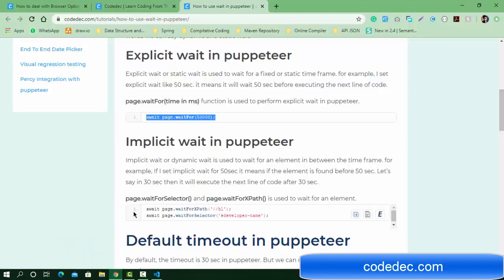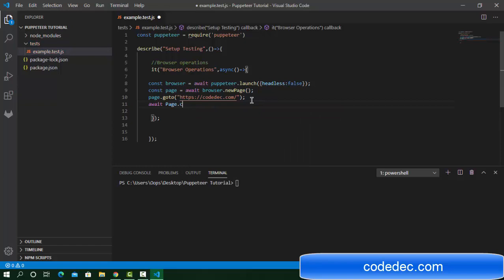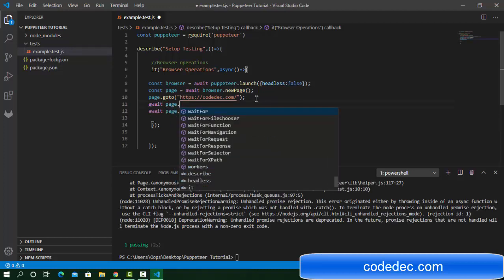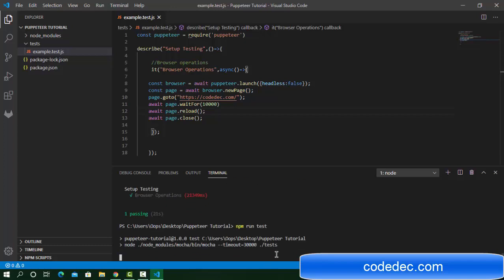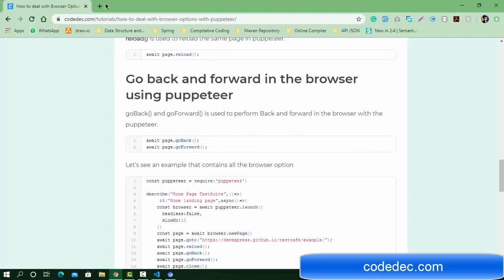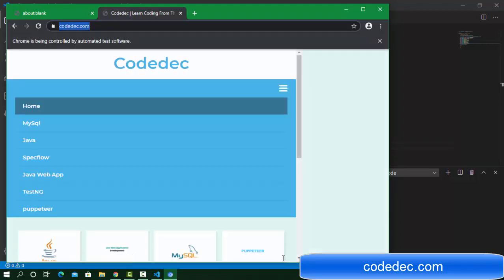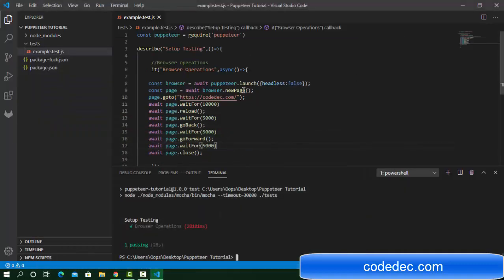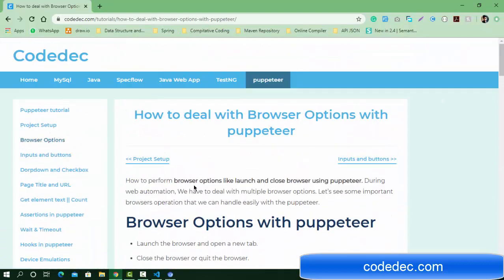Puppeteer Tutorial 4 || How to handle browser options in puppeteer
How to handle browser options in puppeteer.
How to perform back and forward URL using puppeteer.
How to reload URL in puppeteer.
The close browser in puppeteer.
How to run the puppeteer test case in Incognito mode.